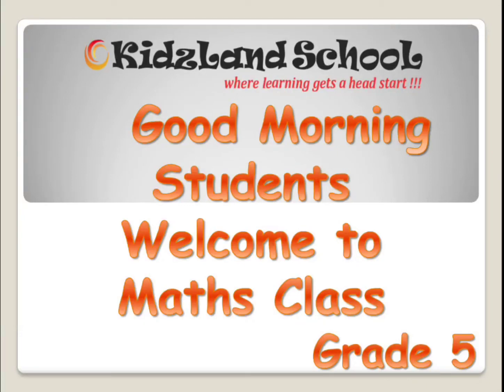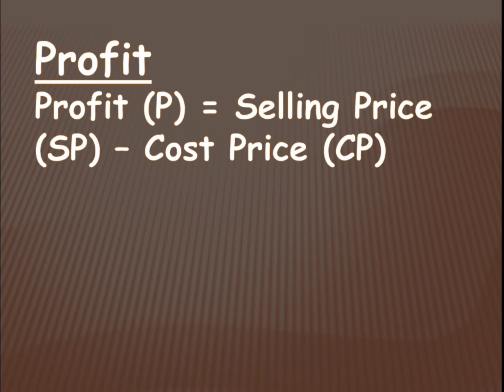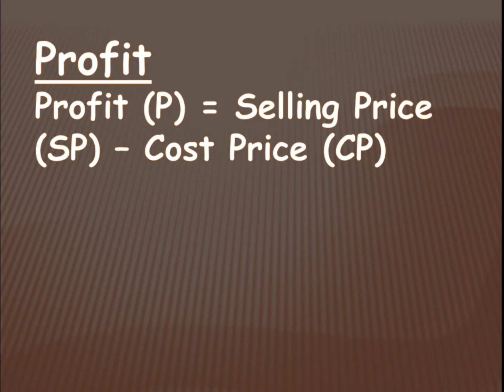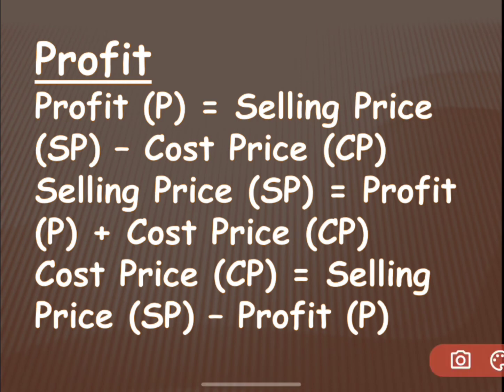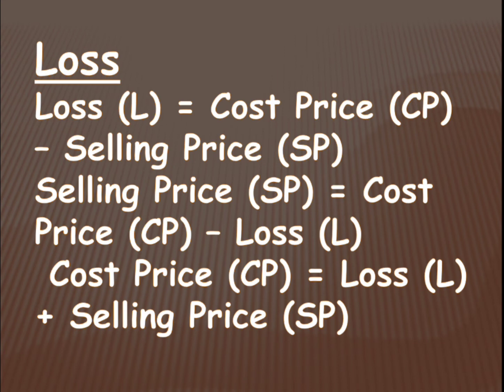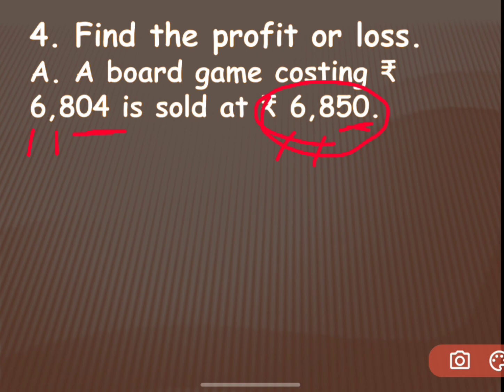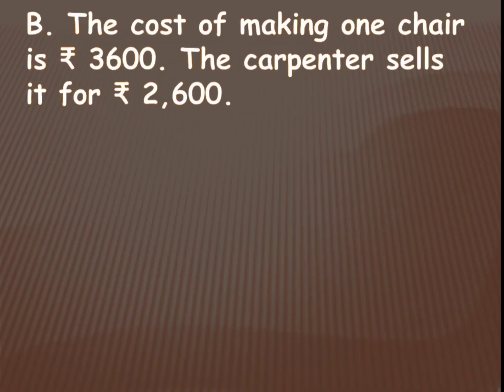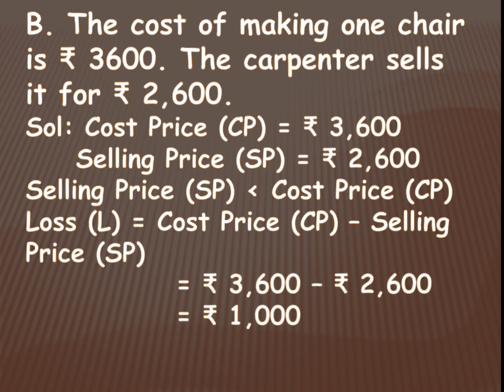GRADE 5 Sub: Maths (15-03-2022 Tuesday)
BLOCK – 24: MONEY

Topic – 2: Profit and Loss